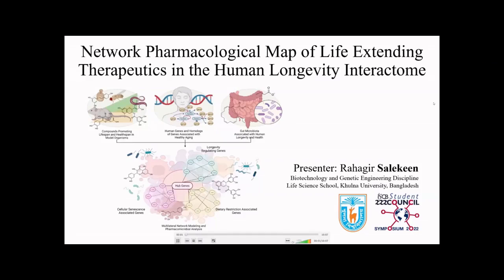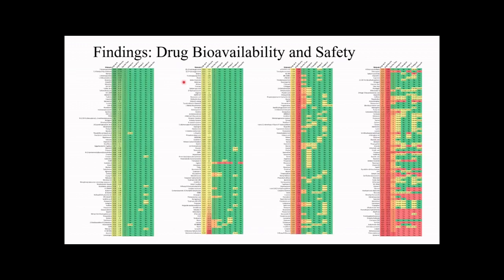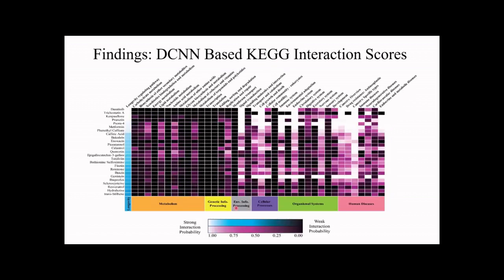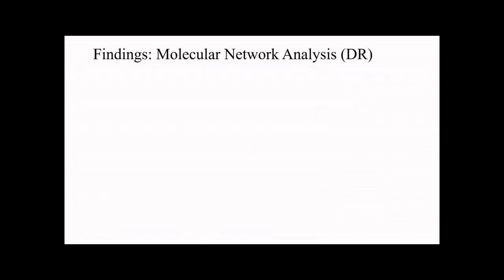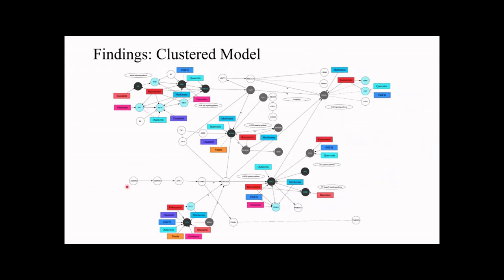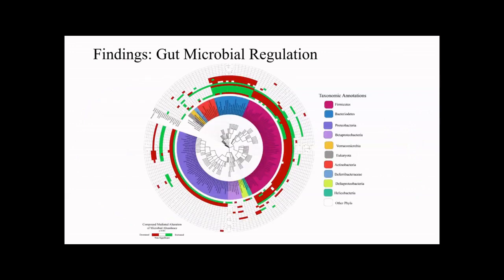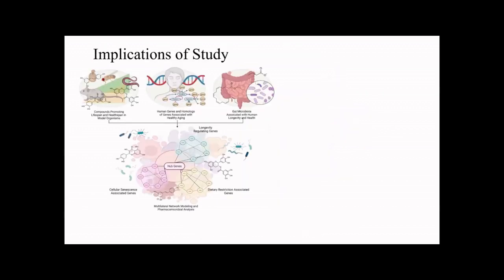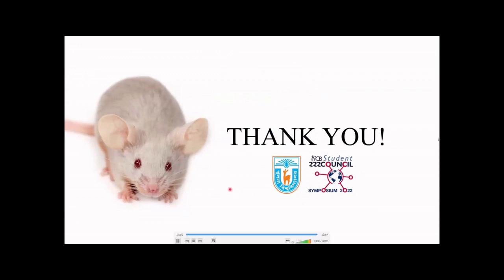Network Pharmacology Approach to Map Model... - Rahagir Salekeen - SCS - Abstract - ISMB 2022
Network Pharmacology Approach to Map Model Organism Life Extending Therapeutics in the Human Longevity Interactome - Rahagir Salekeen - SCS - Abstract - ISMB 2022